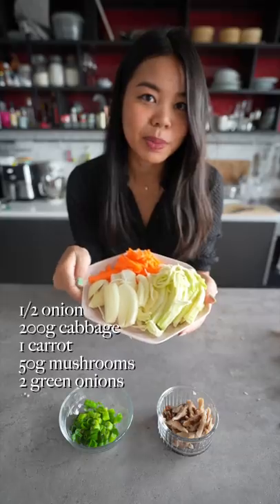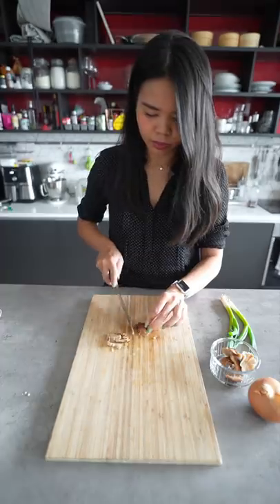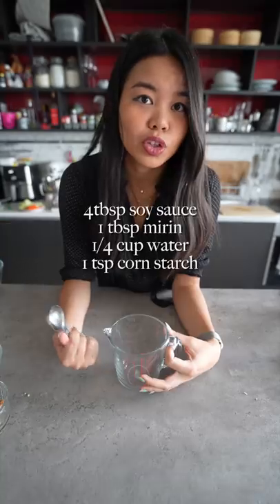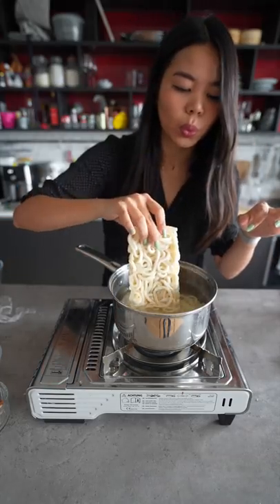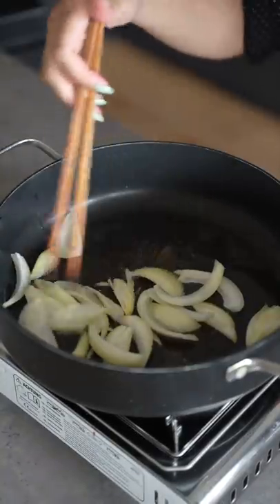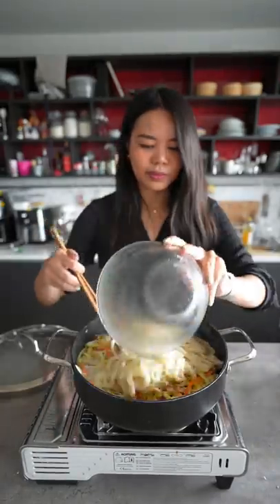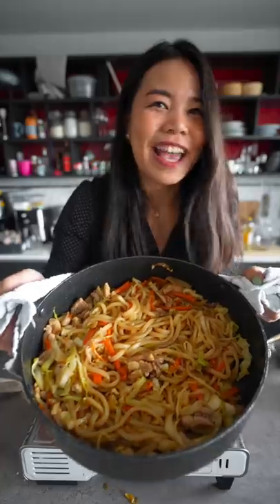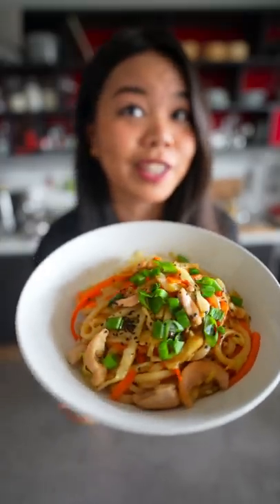Easy Yaki Udon Recipe | Stir fried udon noodles with chicken and vegetables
Quick and easy tutorial on how to cook Japanese inspired Yaki Udon noodles with vegetables and chicken. Ready on 15 minutes!
In this new short series, I will show you my favourite super simple recipes that are easy to follow and recreate at home.